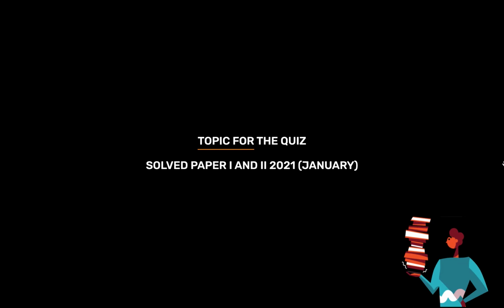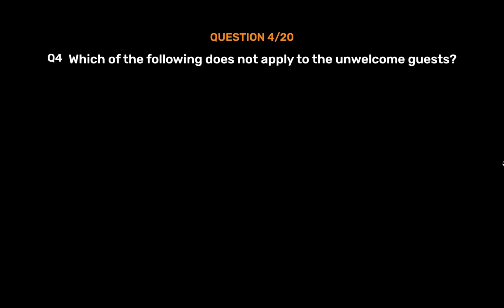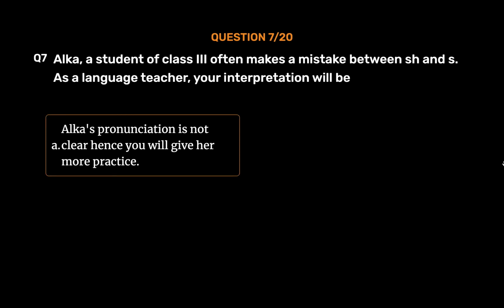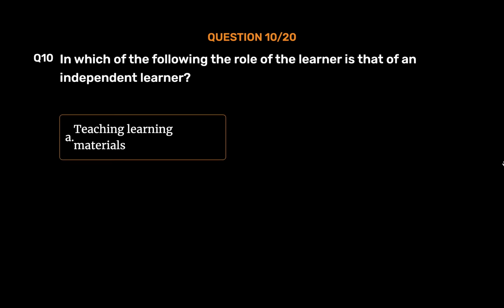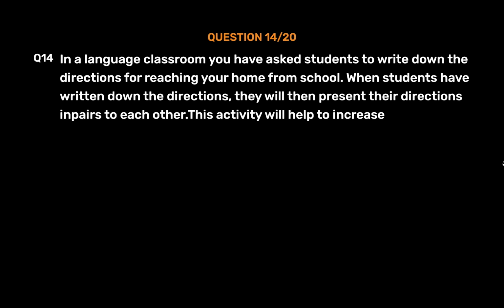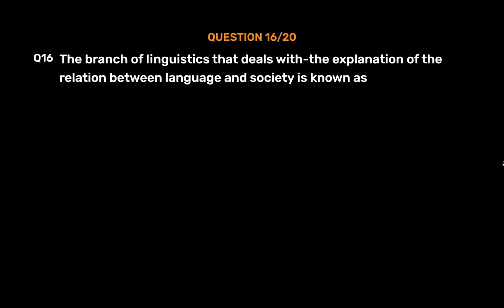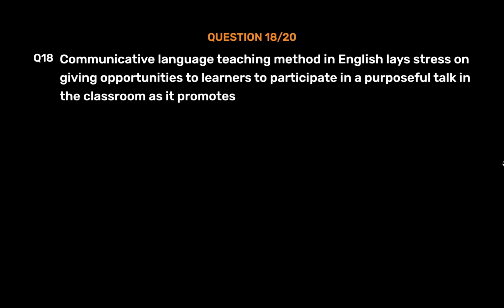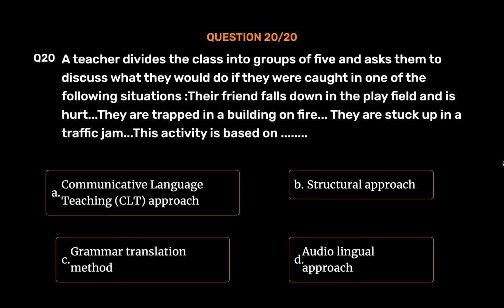CTET Solved Paper I & II 2021 (January) - English Language and Pedagogy | MCQs with Explanations.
1. CTET and TET English Language and Pedagogy Paper 1 and 2 for 2021 Exams :

2. REET CTET and Other TET Chapterwise Solved Papers Samajik Addhyan Level 2 for 2021 Exam :

3. REET CTET and Other TET Chapterwise Solved Papers Vigyan Level 2 for 2021 Exam :
REET CTET and Other TET Chapterwise Solved Papers Hindi Level 1 and 2 for 2021 Exam

4. REET CTET and Other TET Chapterwise Solved Papers Bal Vikas ayum Shikshan Vidhiya Level 1 and 2 for 2021 Exam :
siteName=books&bookId=35757&publisher=Arihant%20Publications&preview=true

5. AWES Army Welfare Education Society PGT TGT PRT Exam Guide :
siteName=books&bookId=36423&publisher=Arihant%20Publications&preview=true